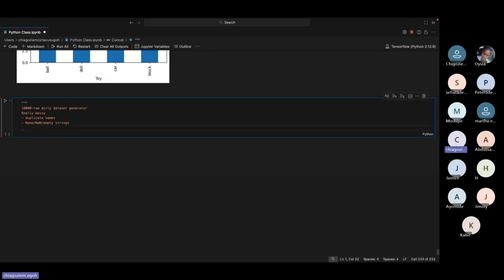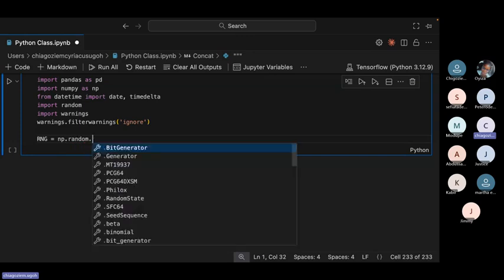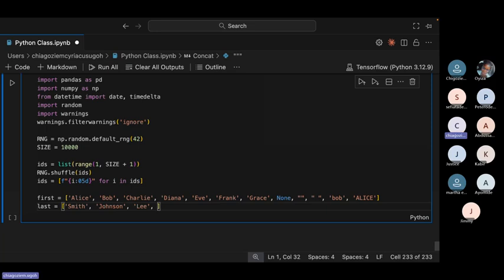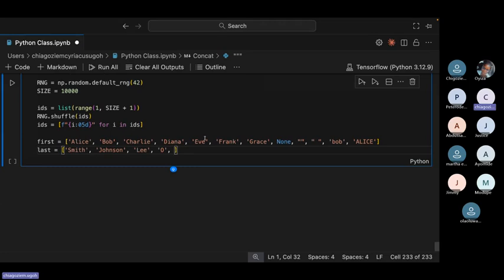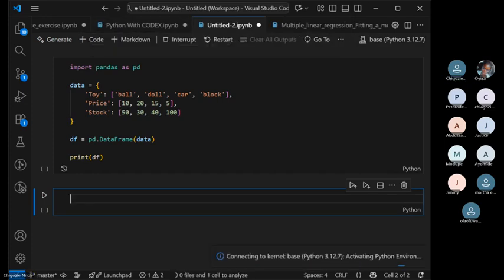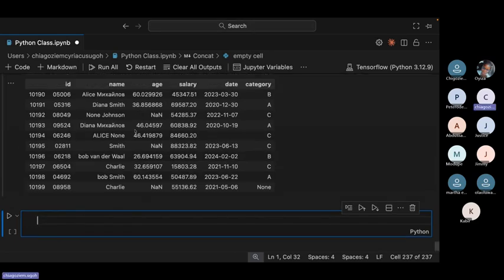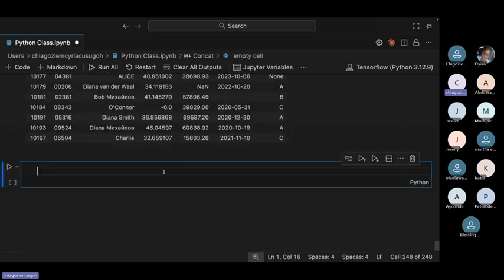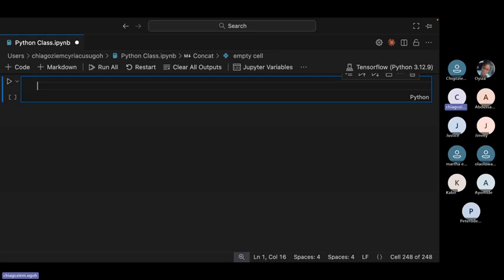Learn Python With Data Living (7th Class)